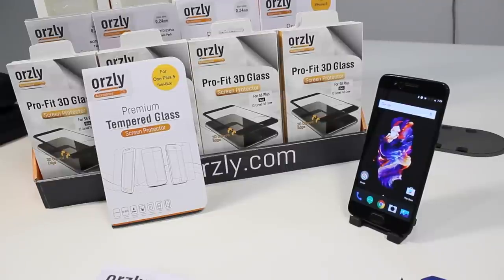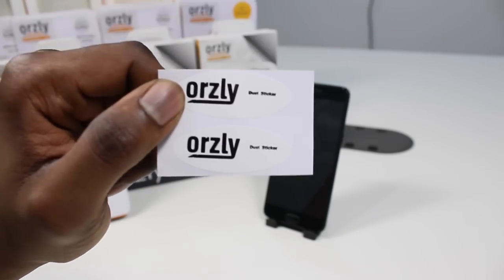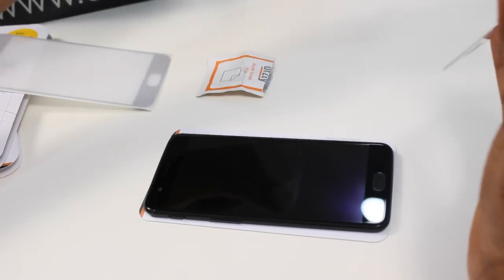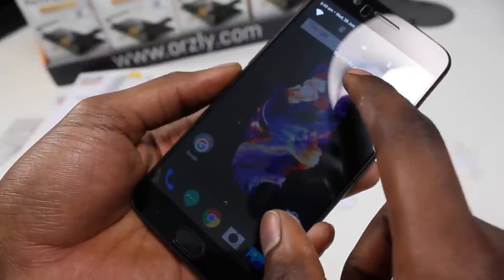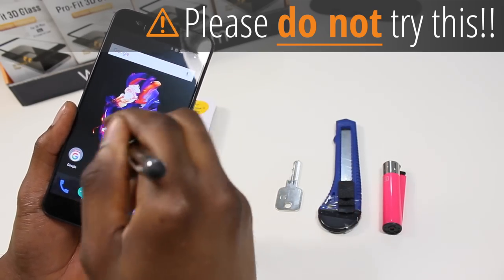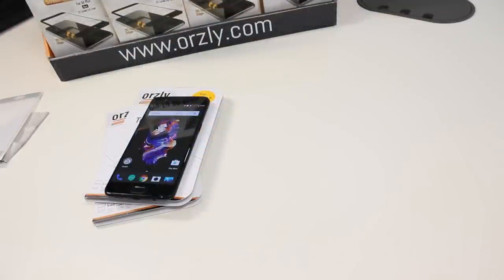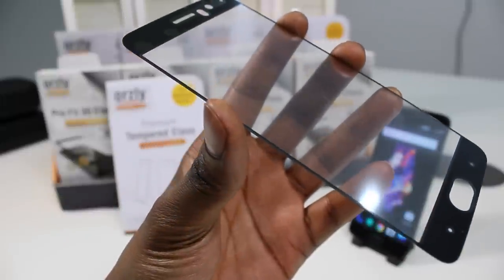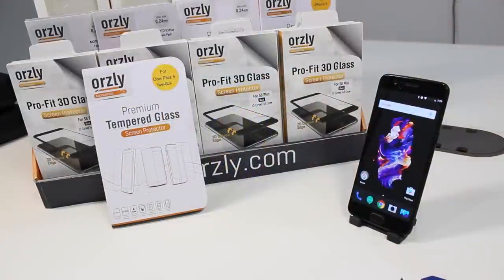Orzly - Oneplus 5 Pro-Fit Tempered Glass: Application & Test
Orzly
Orzly Pro-Fit technology offers all round protection for your phone's curved screen against day to day use
The coloured frames are designed to mimic the bezel of your phone in order to keep the original look of your phone while the clear central panel offers a high transparency & light penetration ratio to preserve your original viewing experience
Tempered glass with industry-high hardness provides up to 9H resistance (harder than a knife), while additional layers of plastic underlay & overlay ensure increased durability of the screen protector during daily use
IMPORTANT: The Pro-Fit Glass Screen Protector will only have adhesive on the coloured frame, and the clear panel is layered with a visible dot matrix grid over the display area. Both features are essential to achieving full coverage screen protector. Please refer to the description and images for more detailed information.
PLEASE NOTE: The Pro-Fit Glass Screen Protector is designed to work with Orzly Cases for the Oneplus 5. We cannot, however, guarantee its compatibility with OnePlus 5 cases from other manufacturers

Amazon US
Amazon IN